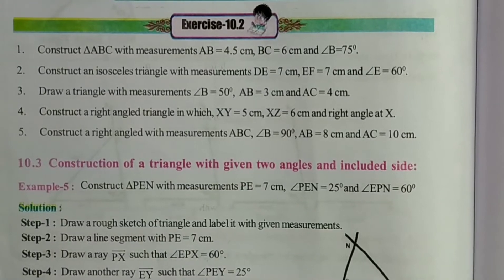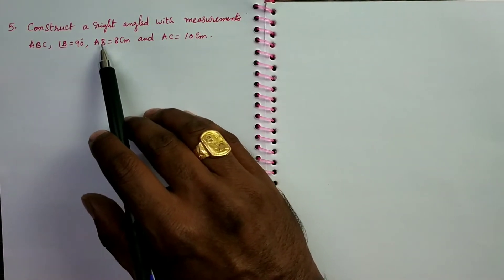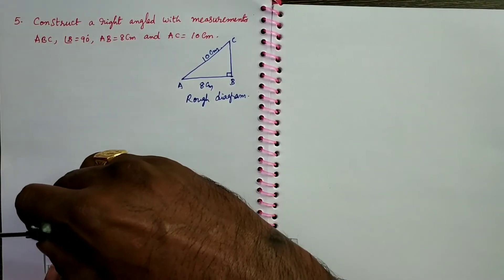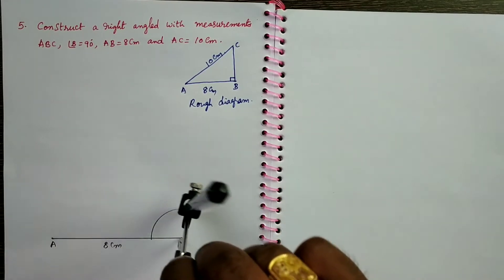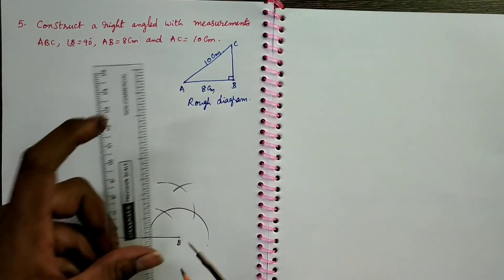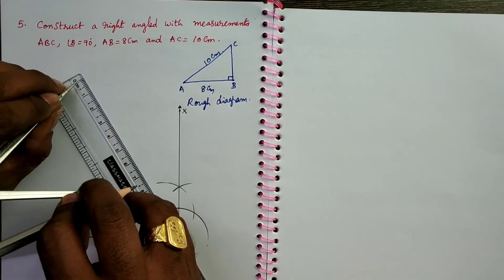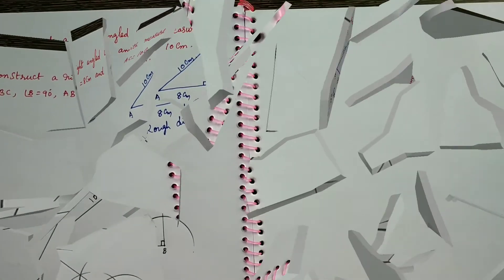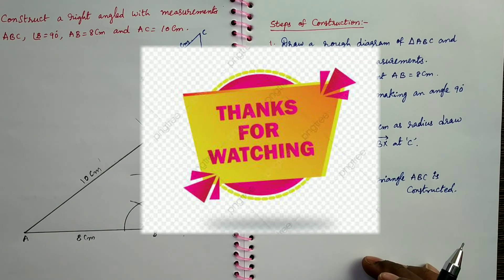Class 7|Construct a right angled with measurements ABC,∠B=90°, AB= 8 cm and AC=10 cm| Exercise 10.2